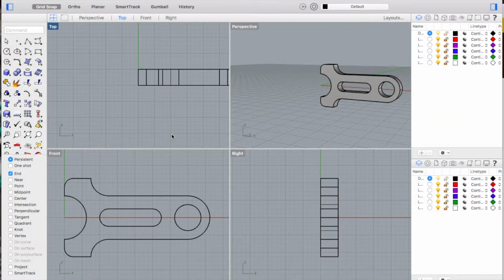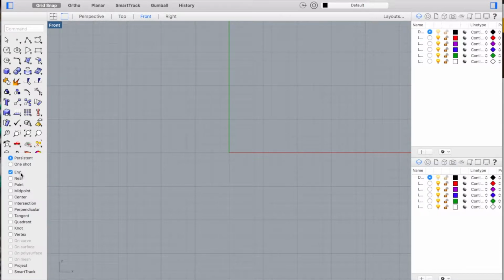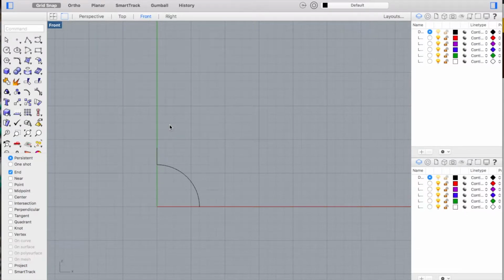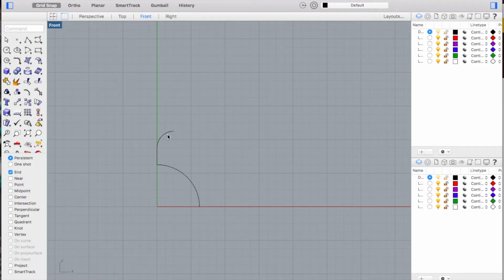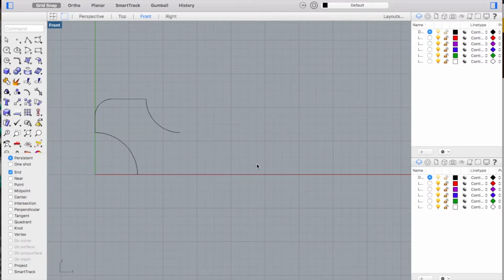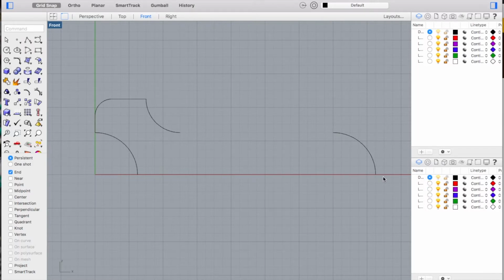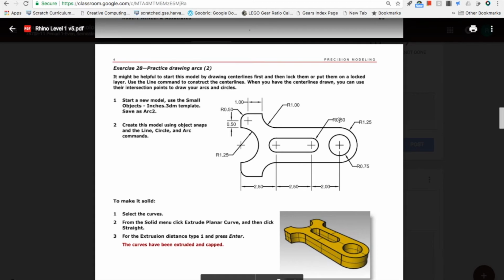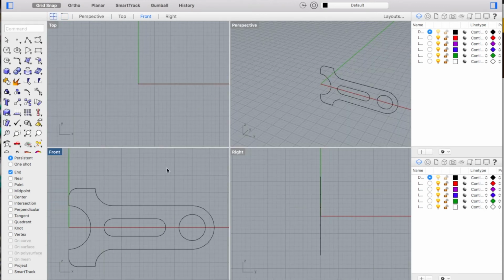Rhino Unit: Exercise 28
Practice drawing arcs #2